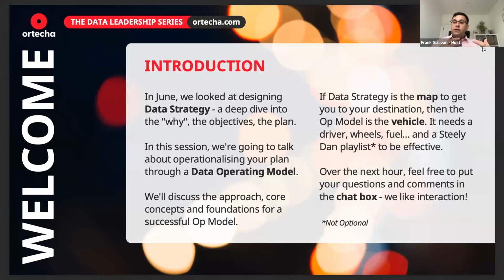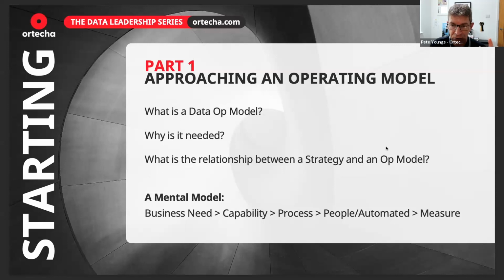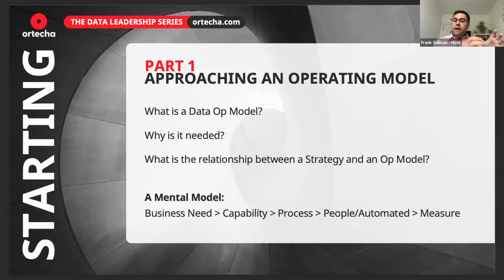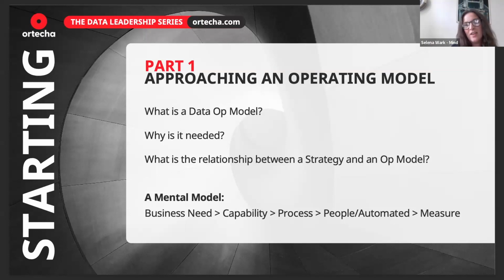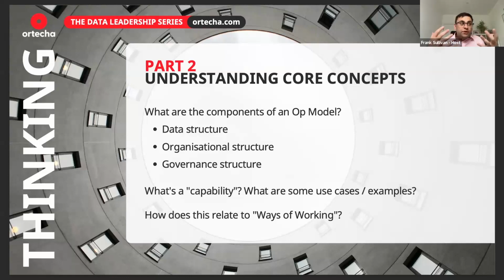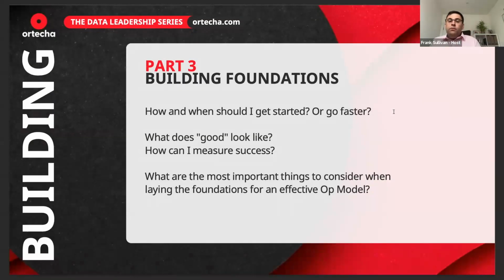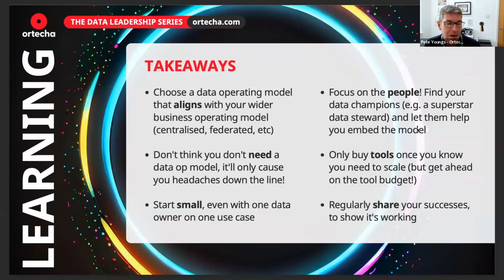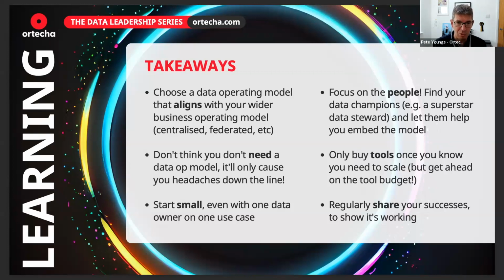Data Leadership Series: Choosing a data operating model (Webinar)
A data operating model for enterprise data management refers to the structures and processes needed to efficiently manage and use data. Without one you may struggle with data quality issues that don't get resolved and decisions that never get made, due to miscommunication between teams and a lack of ownership.

In this webinar, you will learn about how to select the right operating model, the key structures to include and the steps to take to successfully make it a reality.

Chapters:
00:00 Introduction
04:51 Part1: Approaching an operating model
26:03 Part2: Understanding core concepts
45:31 Part3: Building foundations

About Ortecha
Ortecha is a specialist consultancy that empowers businesses (and its people) around the world to thrive through data, AI and technology.

We’re here to transform complexity into business clarity and value.

Say hello to talk to our experts.